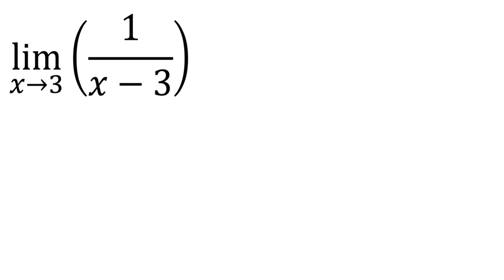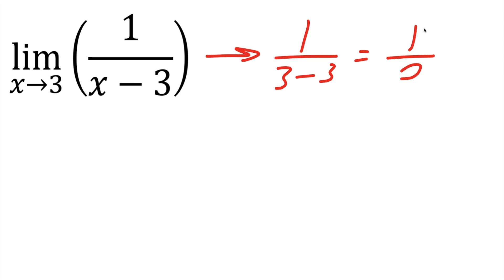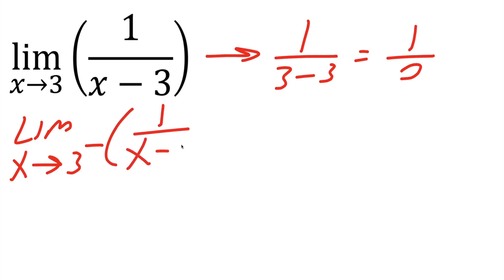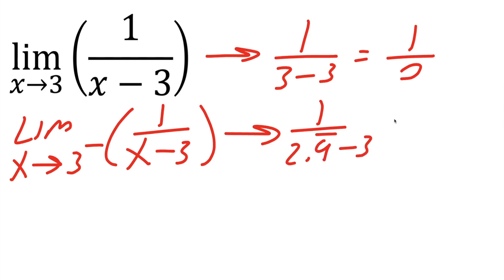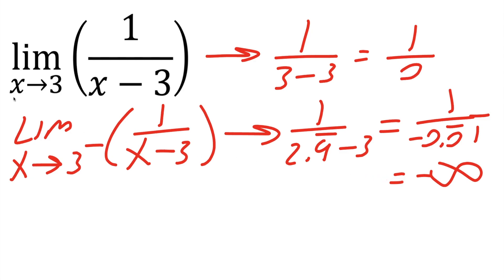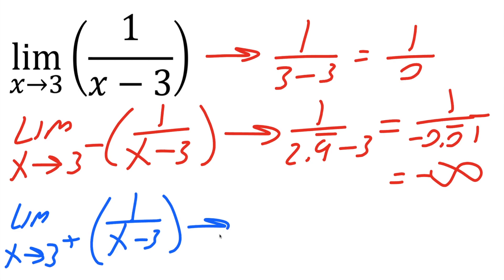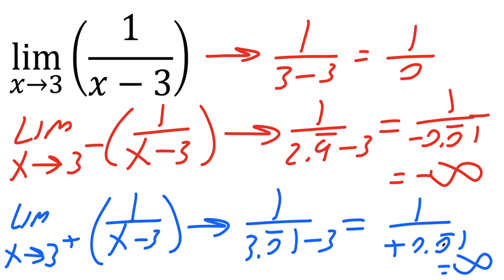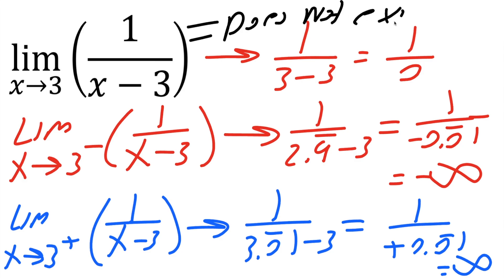Limit of (1 /x-3) as x approaches 3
Workbooks that I wrote: